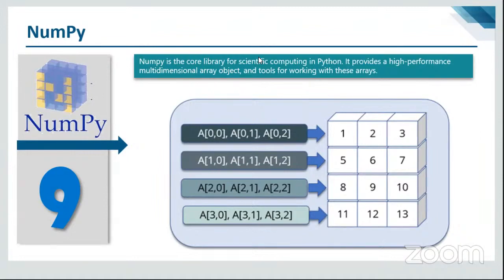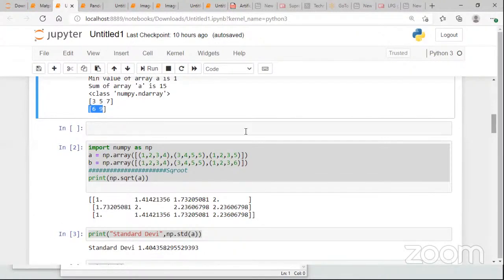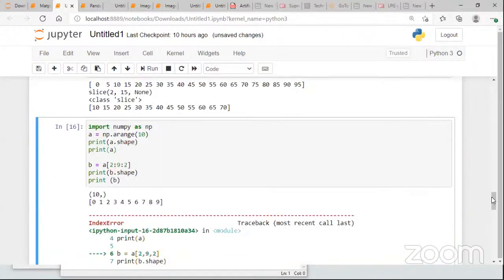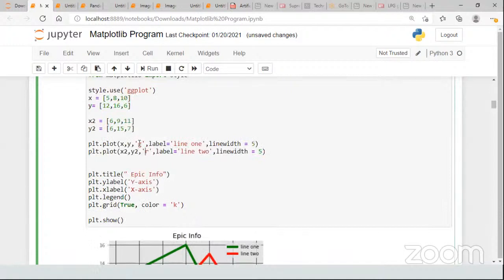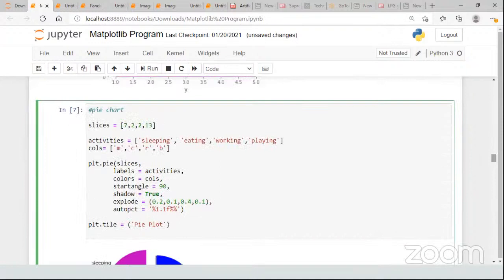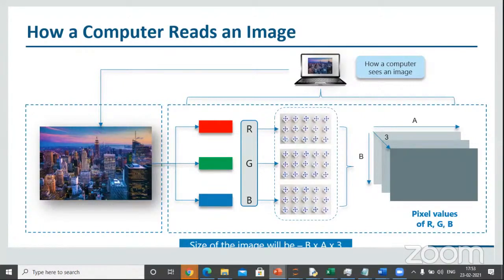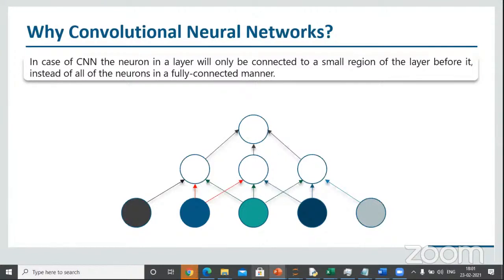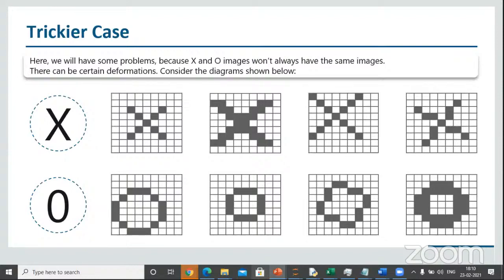Data Processing & CNN | Artificial Intelligence Program | ExcelR